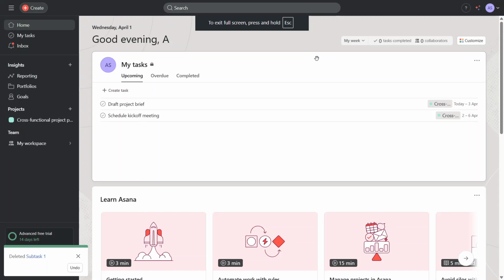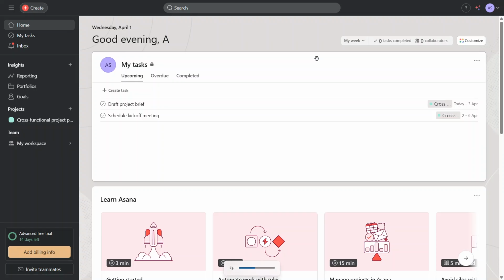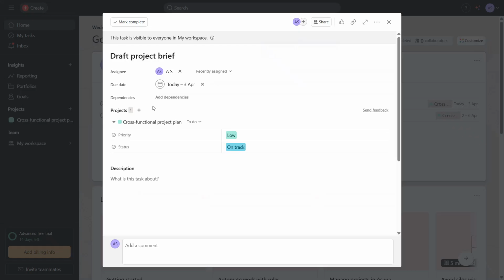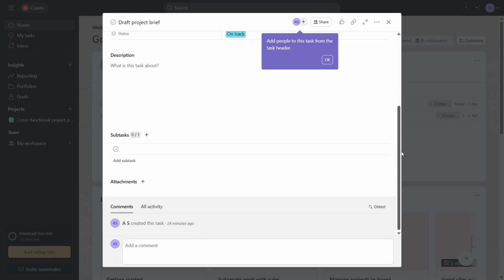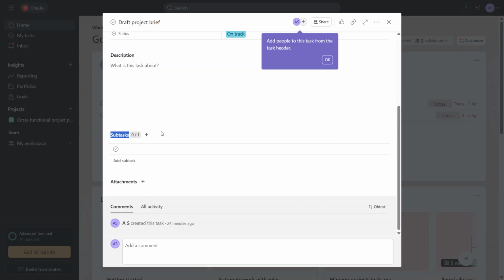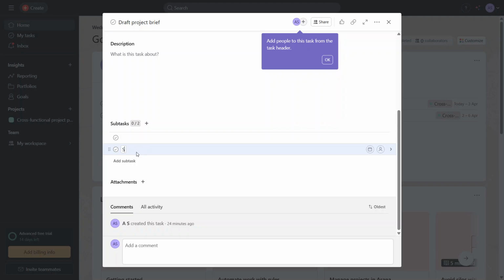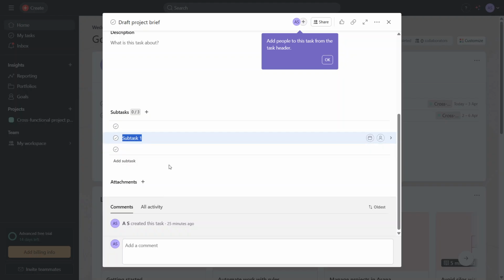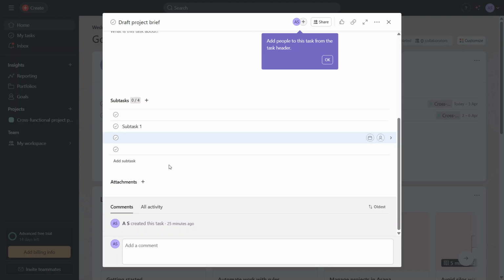How To Create Subtasks In Asana (2026) | Task Management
Learn How to create subtasks in Asana step by step in this clear, beginner-friendly tutorial. If you’ve ever felt lost organizing tasks, this video shows you exactly how to break down big projects using Asana subtasks the right way.

We’ll walk through where to find the subtask option, how to structure subtasks for different workflows, and how to assign due dates, assignees, and dependencies. You’ll also see how subtasks appear in different views and how to use them without breaking your main project structure.

This method is fully up to date with the latest Asana interface, so you can follow along confidently knowing you’re using the current best practices. By the end, you’ll be able to organize your projects more clearly and manage work with less confusion.